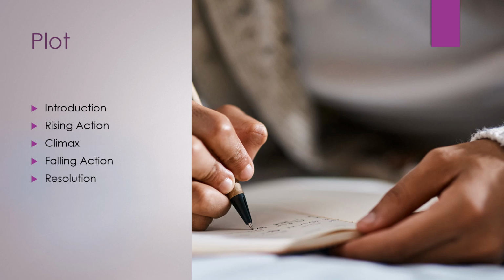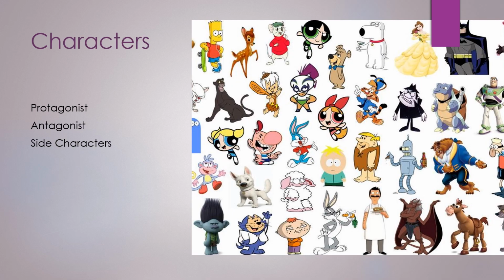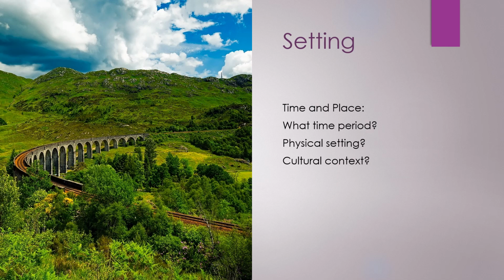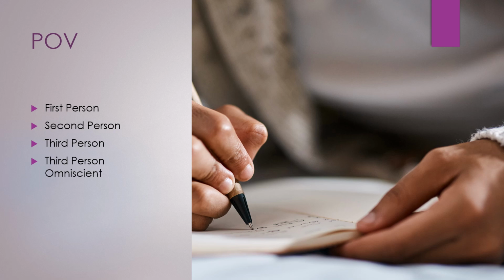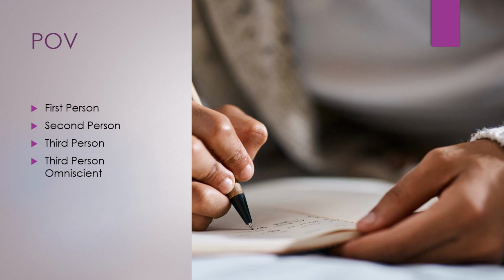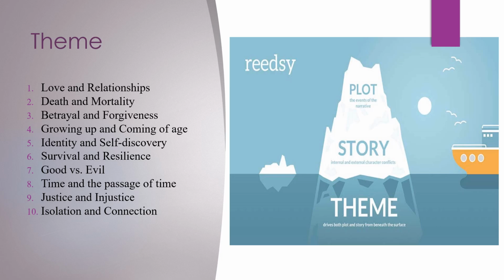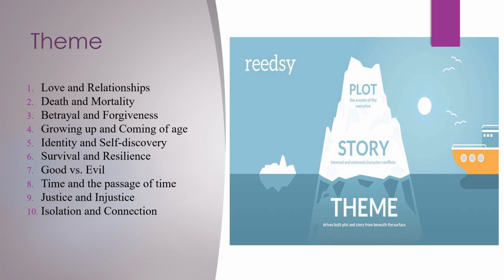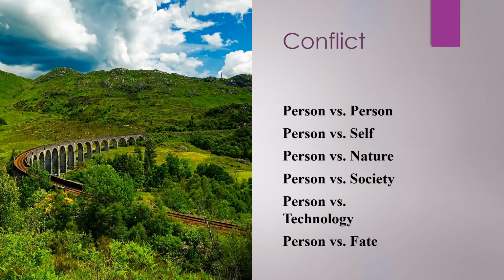6 main elements of a short story or novel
Basic elements to a short story or novel